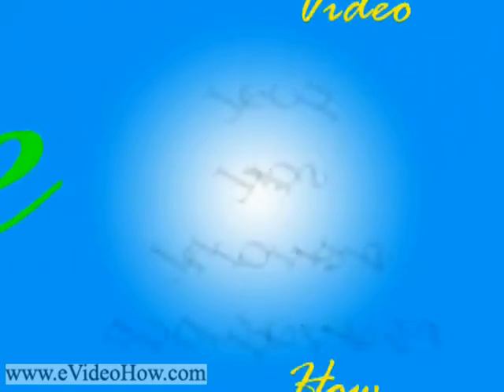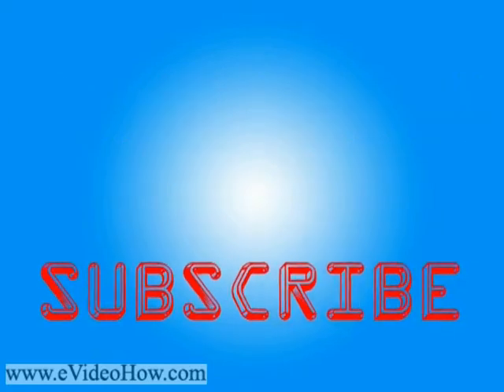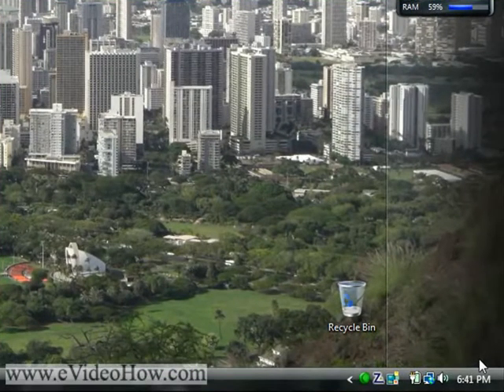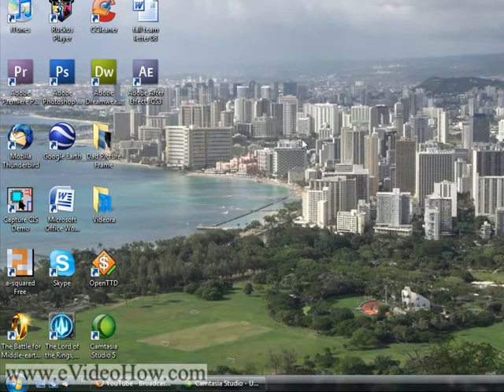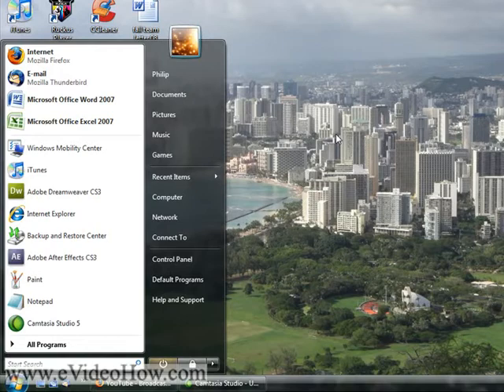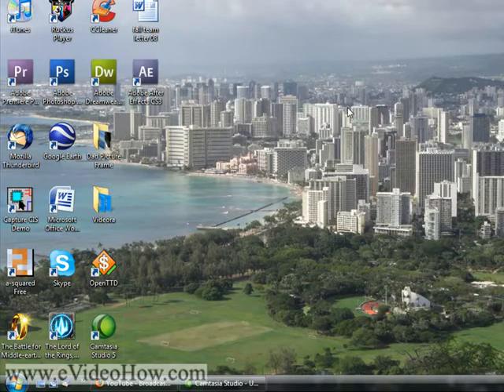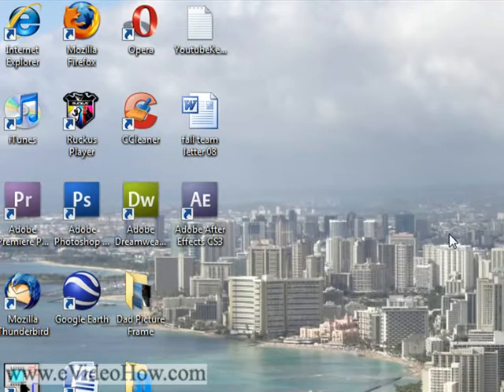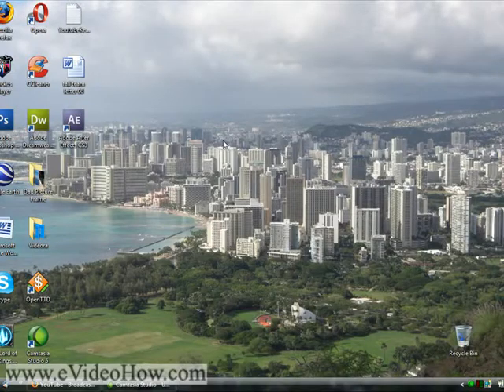How To Use Windows Key Shortcuts In Vista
A brief tutorial about useful windows key shorcuts in vista